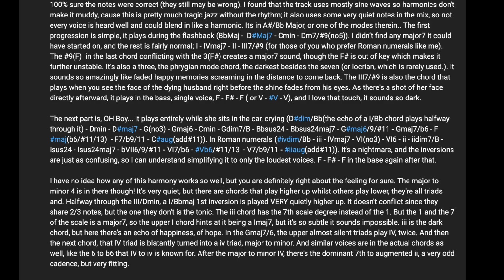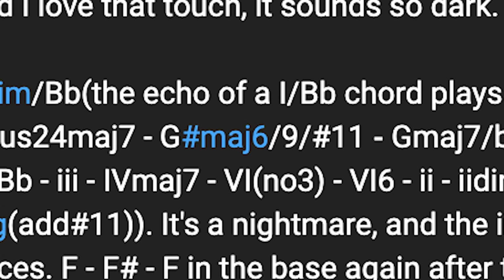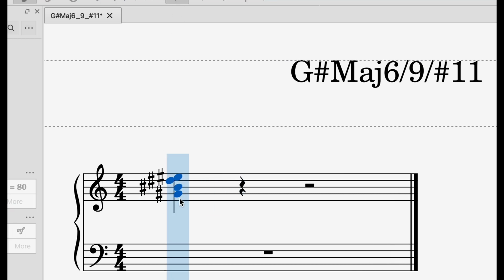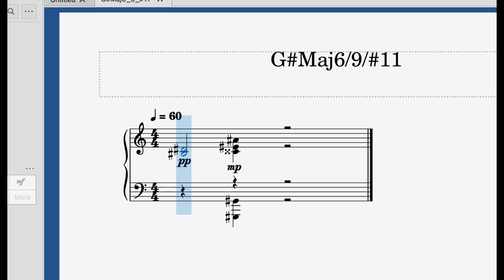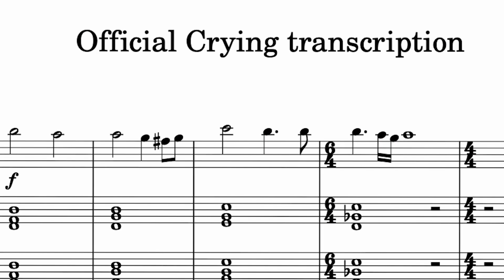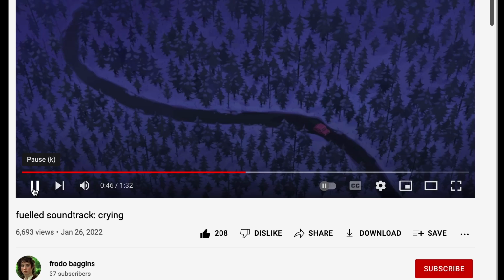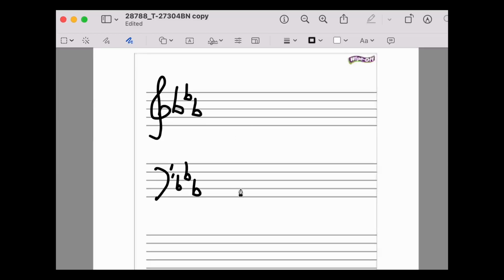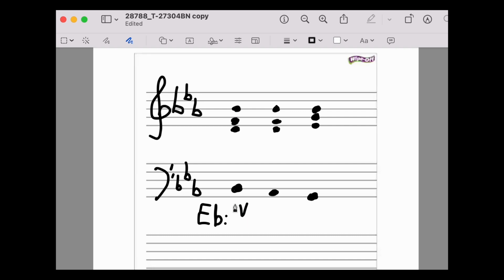Fuelled (2021) | Official Soundtrack and Sheet Music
Composer's transcription of two tracks from the short film Fuelled.

Track 1 "Crying": 3:25
Track 2 "Ending Prelude": 4:54

Sheet Music Here
Crying: